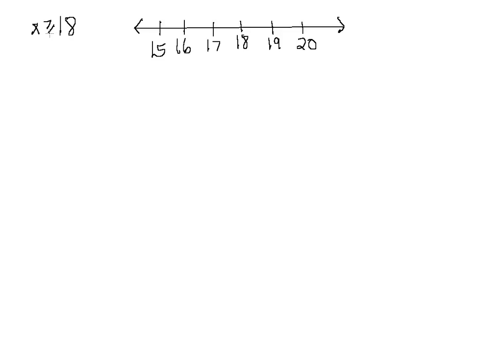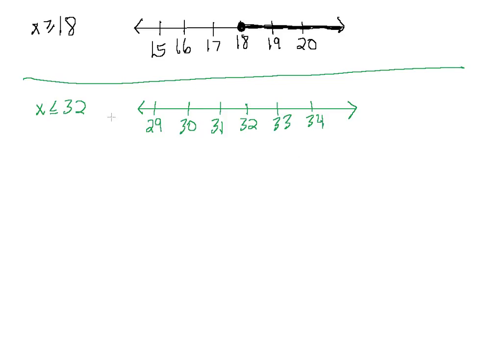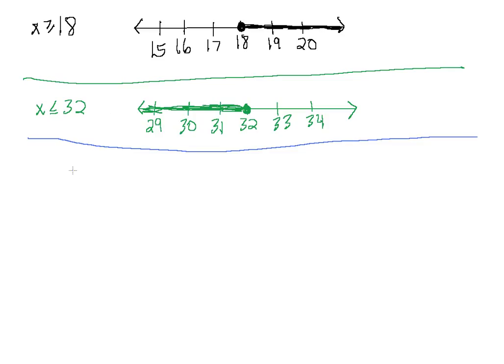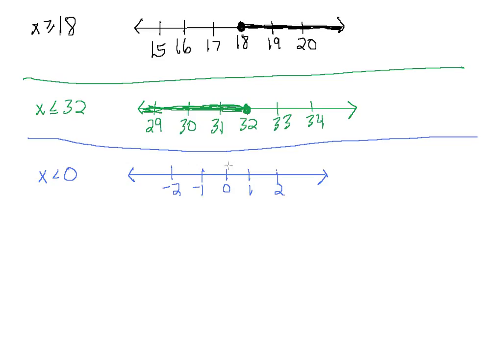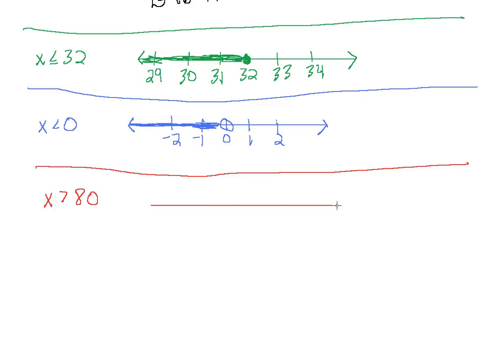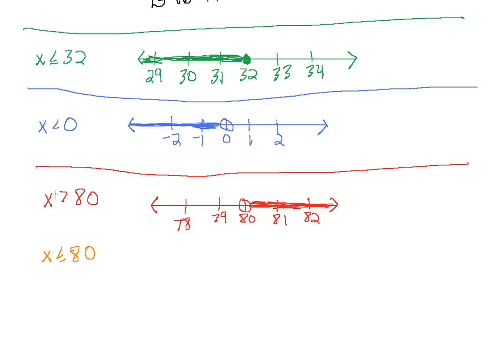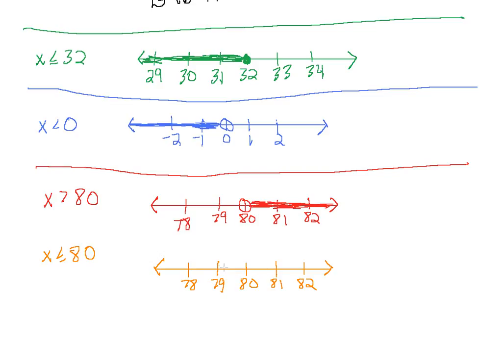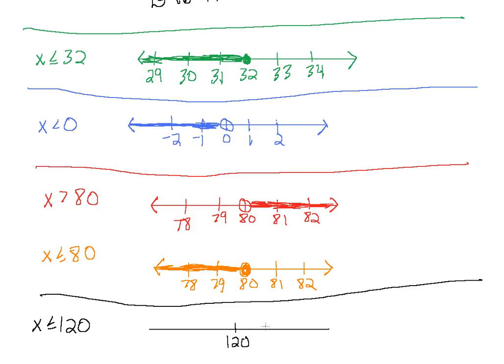104 Applications of Solution Graphs